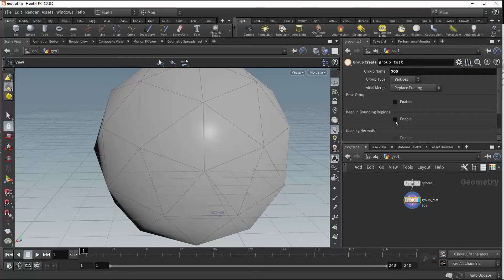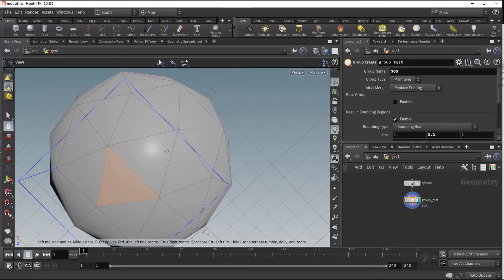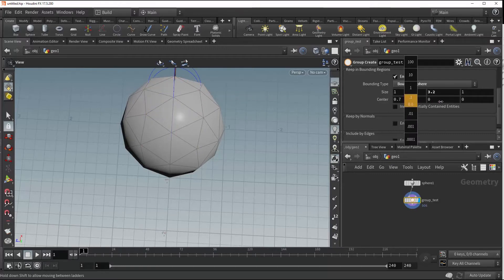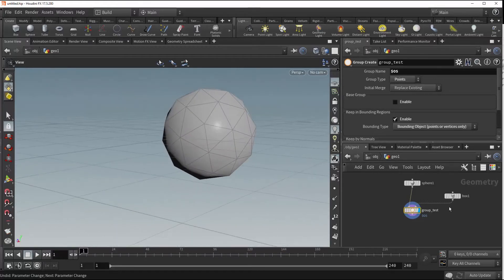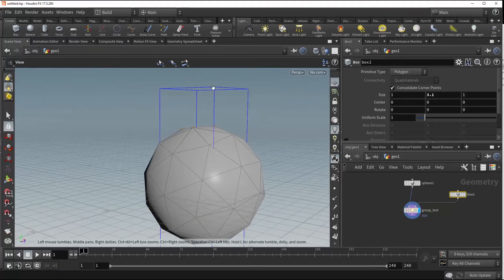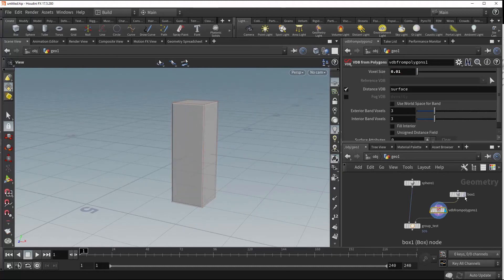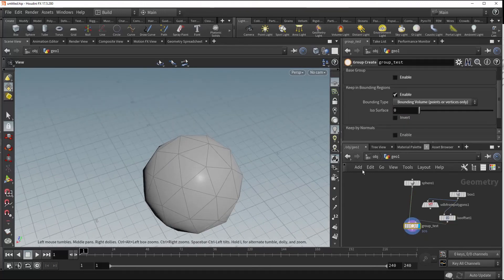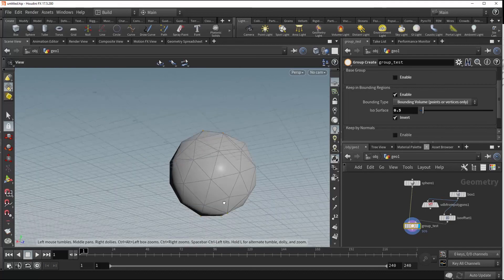Group SOP | Part 2 | Node Reference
The Group SOPgenerates groups of points, primitives, edges, or vertices according to various criteria. Elements can occur in more than one group. Groups are used in many parts of the Parameter Editor to specify which portions of input geometry you wish an operator to act upon. You can also create ordered groups.